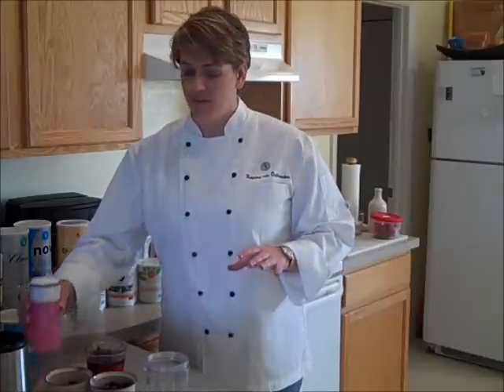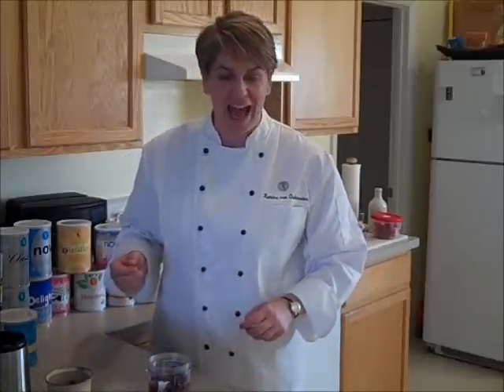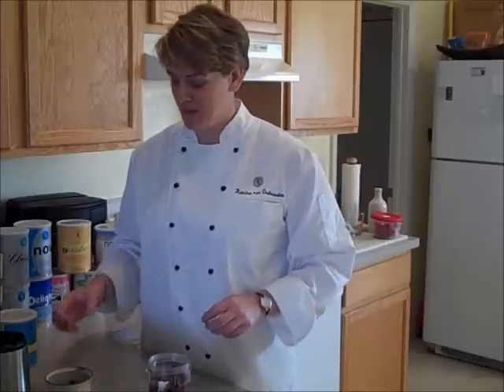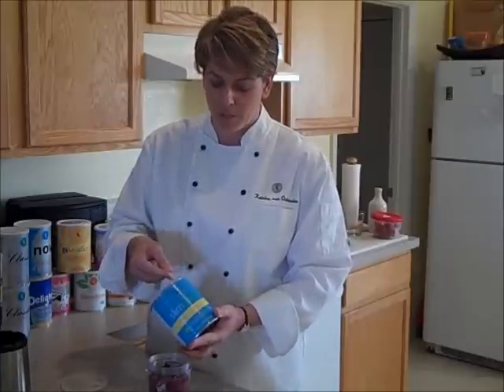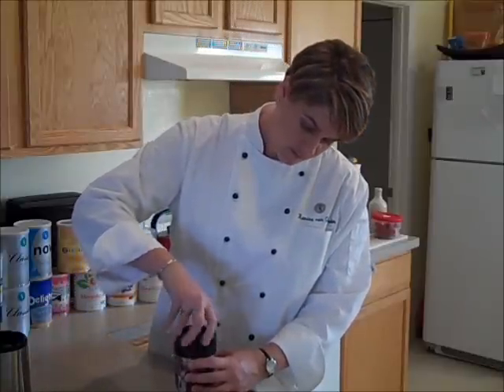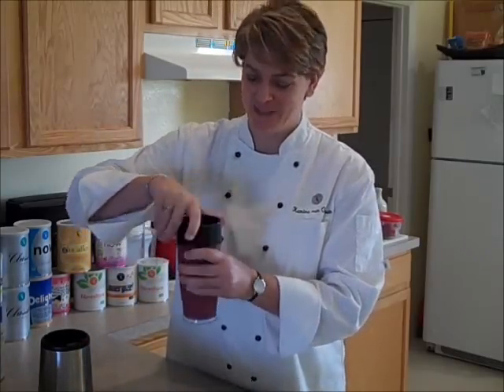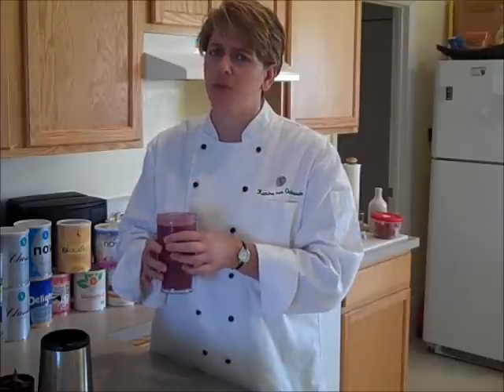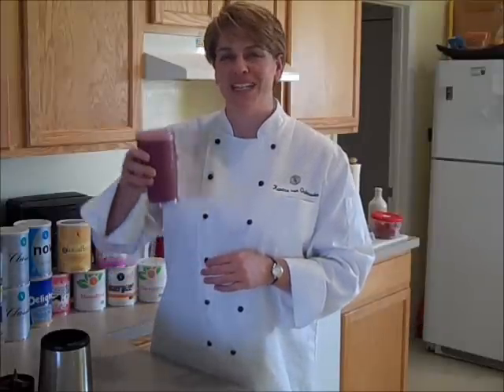Reliv Recipe - Black Beauty Smoothie | Chef Katrina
- This Reliv recipe is amazing. We made with our weight loss product call Slimplicity. Amazing flavor and great smoothie. For full recipe visit us on our website.